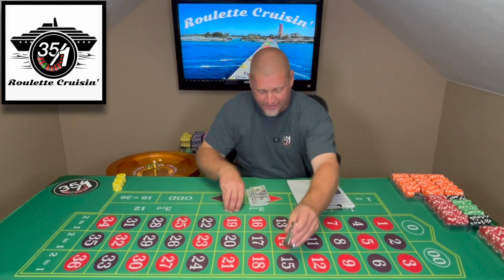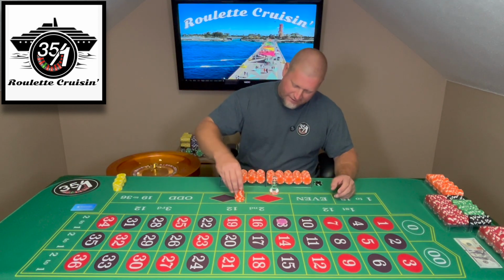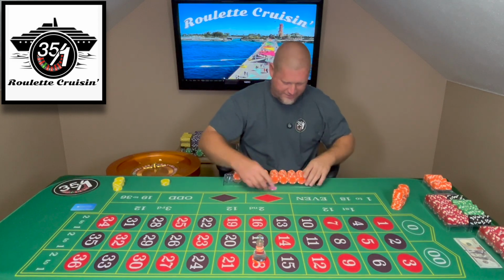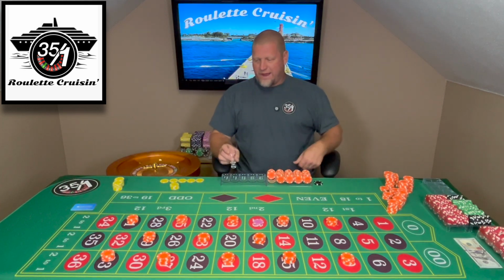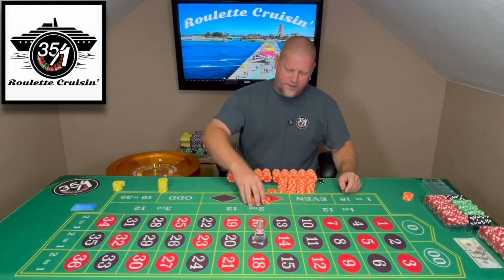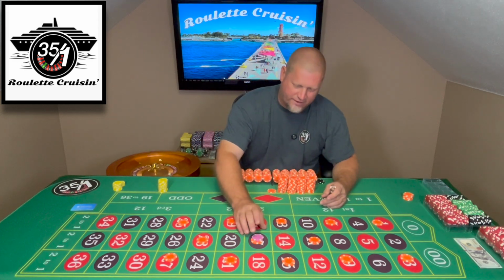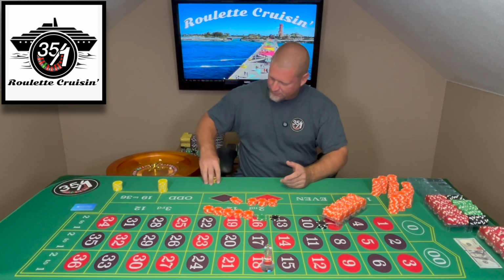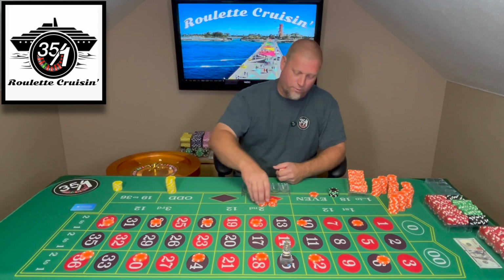Subscriber Roulette Strategy - Bakers Dozen ((Todd Hoover))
Submit Your Strategy
Send me your go to money maker or comp strategy for earning points to earn a free cruise.

Please Include:
- Your name for recognition
- Name of your strategy (no profanity)
- Buy in amount ($200-$400)
- Detail description of starting strategy
- Steps to take after win/loss
- Walk away rules
- Pictures not required but highly appreciated

I will run your strategy for 20-30 spins to see how it performs. It will be graded on average bet and longevity performance. Can’t wait to see what gets submitted.